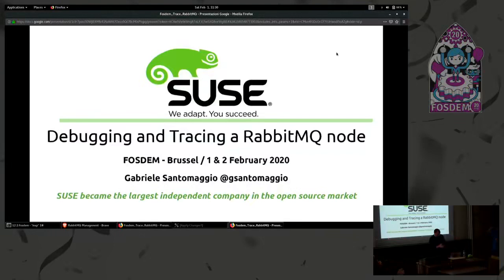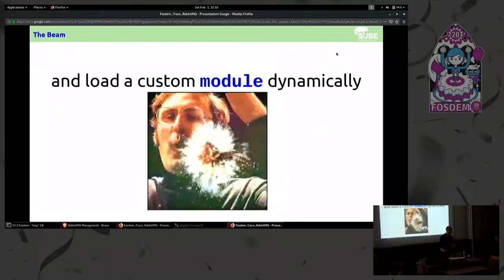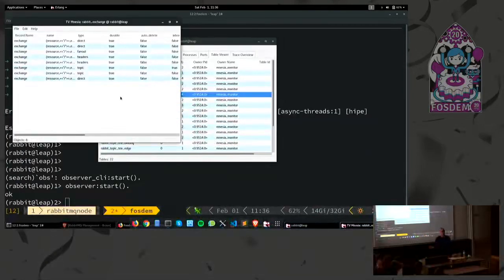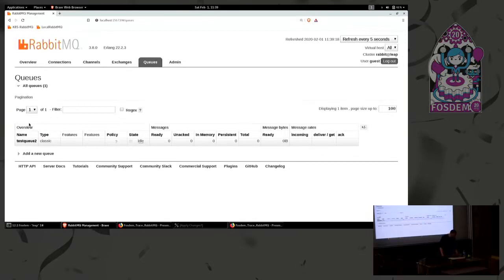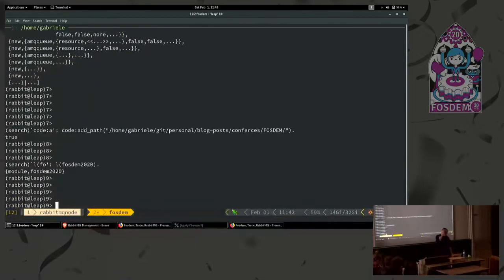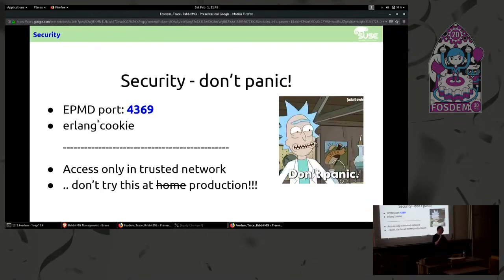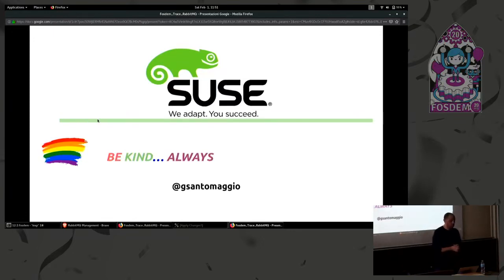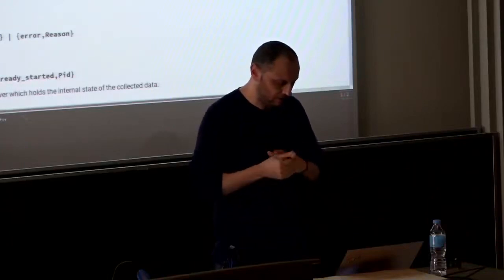Debugging and tracing a production RabbitMQ node